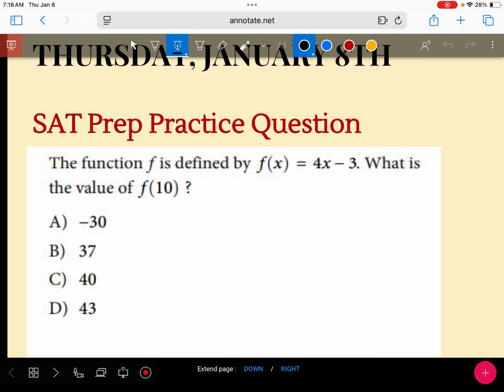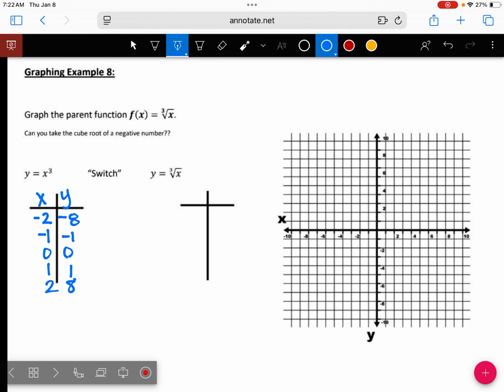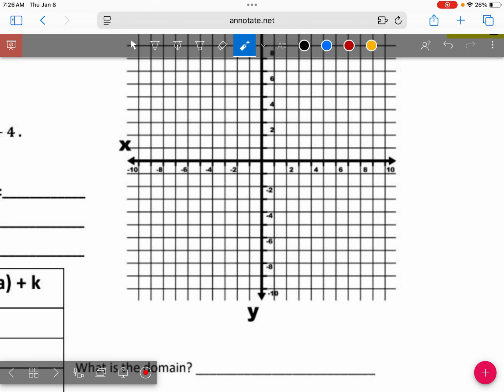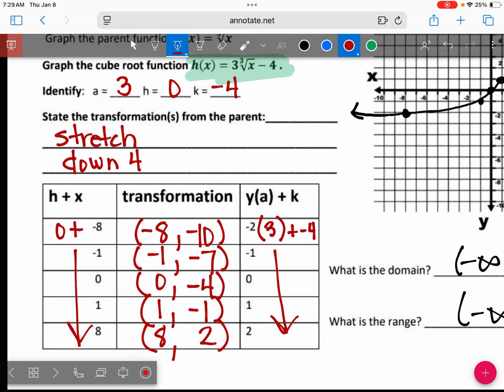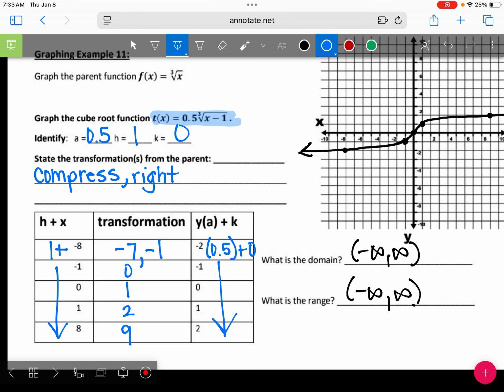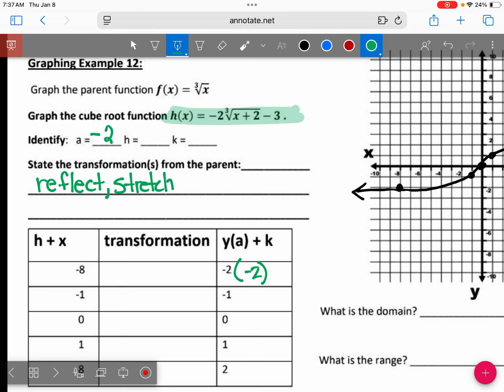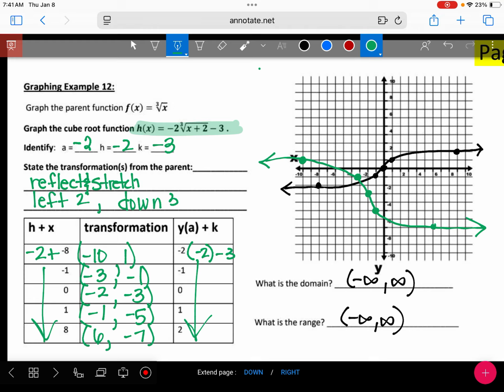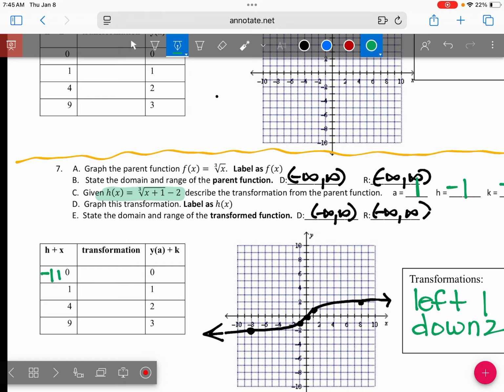1/8 IM3 4.4 Graphing cube roots